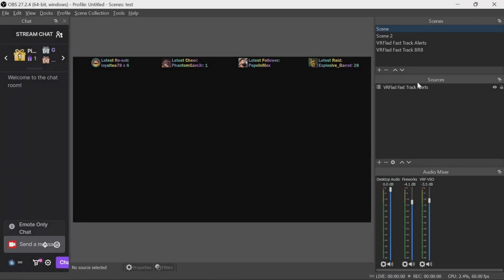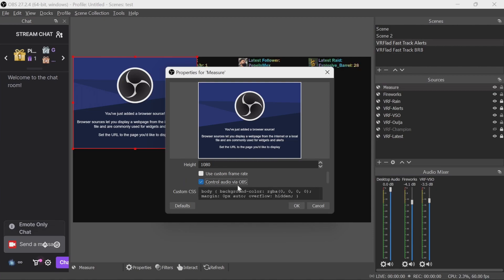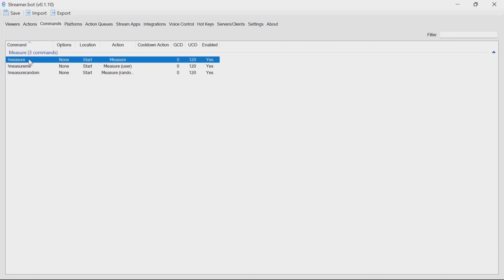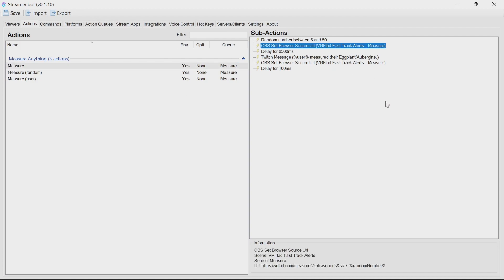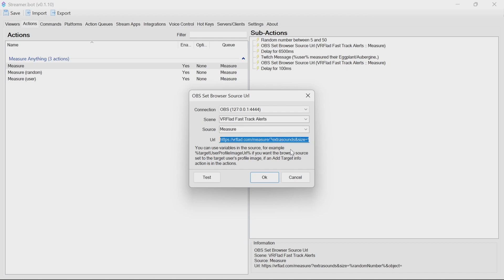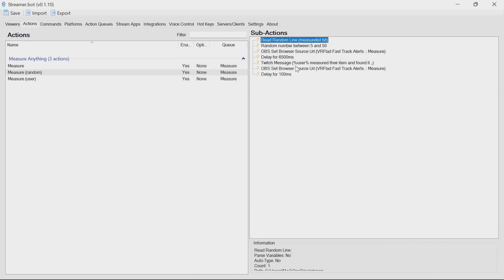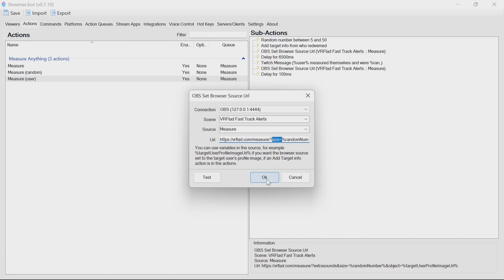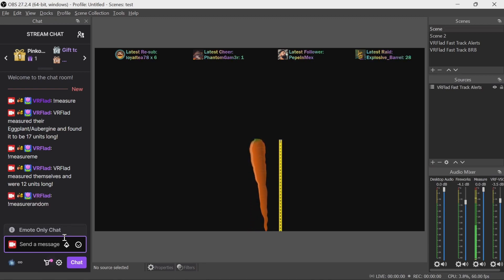Enable chat to measure anything you want using Streamer bot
Allow viewers to see a measure of any image - even their profile pictures.
Use a single image you want or to enable a random selection of images that you pick!

0:00 - Introduction
0:37 - Setting up OBS
1:38 - Setting up streamer bot
5:27 - Testing actions

U0JBRR+LCAAAAAAABADtWl1v3LgVfS/Q/6A1kMUWWDokxS8FKAo33bQB2m2x2eSl3gd+XI7VaKSpPmynQf57L0cztmc0k9pTOzGy8UOQ4aUo6tzLw3Movf/tb7Ls6Bzarmzqo2dZ/v2yoZwvmrZ/s908L+tyPsyv24/oMT/Oj1ZR6C22vU8/8Gdt55C6/A1sN7RwUr/rz8p6NnbGuB36s6ZNPd789KKy4SpwPZsjdkyP6VUgQOfbctGvg7o/y06G2dD1GadcZCR7vQi2h5D1TXbRtG+zps5e9S3gTNrMNX2Wpnt5cwbNT0N94lcj1kNVpdCH8XlwqJvPY5fdOmz559iSrUPLcBnSnKSGWBitiBHUEqEEI07KnEQOyrM8qoKz9f2Xl/17gGEJk40F1XkuSMEsI4LynNhcKsJlTi2wPC8EbFwJtXUVpLv27QAbkUtfDQFetM38L2XXN+077BRt1W302srPxtizthkWN4LZdvZGRKoL+65DBHcN39o6NPMrbCdx39R+aFuo+13Rvi1nM6yDm2hvIb4aZT7HG71cgh9dIQzTjDAlORHeK1J47oihQvoYeNDa33yAG3mzQA3N8VKjdUGEZUAcd57IQCOIwILkdnJp/26REBSUbUf25uY6P926mH65Gf1w/eOXDainxbcLjhH0n8d50e374vLFZjlptpepedJ9RCZ6Dx5YQZSCQERuIimCZMRzA8E6bYxlE2QuoJydpcTi8t2DGqM03w6tyy4txLtBWtYB0lPQDTC//xhWnYcaflwtgpGCshcWueTn1vq32UkFbd9NnqxrhtZfXbZj7Sx7DW2Vwmd9v+iePX163kYc/RiL9el8vOLpH+Cyby2OVofu2678D/z+yZi8H4e5g/bJZEhcLzUsq2Asdrr6Izv+Wf/tK3bjhQgFJaFgmoiYa2JUtCT46CCXRkIUh6Q0N/efUHb7hJ7baqRSJXc8Olb5m3WHaXTEfgcT3YDNeReDi4IIxpBeWGEQNgnI8pp6KSIoOAg2XAn8/oHjj2olWNcM/TNX2frtQ1Z24ZXTwhlS5JB2AOOJsz4S5woKgTst+XSKn6myxe0T1CNZpMd7MnRIDdmKQ1DmnEHZZj/MZgsEtn96MiBzzMoaMqzmLCZuyco+iSEH2Sa9ZENd9l1WNfXsmwkgixYi4NYcTrzHQfpde8mId26pZoCbJUCSOxqAFNY4EgXXTgeWS60OWxL78D6aDHc7tPMDeIQ9DI1IqR11ijAWUejlWpNCO4d6QzAduLbeTVXKZ6MReXt18ud0s1HSbAq9qrKLDsKN+Dp8nYiplLYOkWLcE2qSIBZcEFukpW0iRwXCVeHD45TS2XdjHfzuC9DUKjJEjQUiAdWxMEirlqF0oCiIwVuTK1vsIWMZQGvFFNFMpf0SlaMJghNZeKYL442T7tepqQMVWhmRE8B9iojgcmI4MoJU0ijFWPDuQNp8CE19Bwn2uDX1t437FwqNdetfcad8WJ3NLRKOAYKML4mAPDE9DagawUteWJXHg5j+IdTIHeTiQ+tsiMbkMRTE2rRBao6cb7UjuZBSCGSjXE8p57NtkHcQFl+OzhbcCaRyTXIVVfJDnliuPNFS8nQUl6ORfCyVLW+foI/r7LKH+SdT1j5HLKMLJIQYcIuIuHlyj3ZGFoW2hUaLPk3OZ1HWd/AxD6ysC06ZRLxIdHGp+xgaP8MJo4AVWjjvwTwe4lC3xy2W1RKW589OT19jaXanp7FiC3Z6+vca/tSW53B62i3PuU9PV0VboVo97rGcJyVo2w7e2LZMc+z2AZqOxleSZ2d8Xb0TlbbKBMudo9YSyWlEH15Y4pimxEQrlZcGzGH8MNFZ/2/xbp4Xfkp740JAMY2YcGFQHASrEZ3cEV9Eqmm0OXOP9E1B9l2ixy/C3BhAXsB9y1Ln03GRRnMjsWppLqLRaDzFVIeP6VMBmKVSEgjpDLWgSM0qNyRgPmxgBTj3K31hYNEpGkA8o/aUCBkTMi4SrljQRZEbaae27+sLg3szN71tZ9CnbeIfbZN2jpdzO4PXbfWgXocpyl1RKBLRvKJoN4nOBBDrA3hHcX3JgyztF+51Igs5KwpEDCJHLvfoepgWxCsTcBM1RQyHvl376nXuyetoFjlnOVGgXDqHtMTkQqV9m0vqFNjDzrgfr9eZd1CdQ7f0OhfQPpDDYVZzb9DhAGp2IjhEUngZiRQMnY+P0dGDNOKX7HCctFRQYQhNXygIhg7HRm9R/2mwIJRT/hEdjdzB4YwLf6VDJurofGVXduZwREZ7poQXlqCgQyK1Bh2HjppoVB0uWGY8PQiZqcq57wPVezcd43/W/Uff8D8+W7qzpXBV498meT/1FNvfFe2b10qJ753ZWBITBUv34LWAdl72PYSlQZ4gdhXeg2h50BdEVw/7zXzHV1TX1TCxK2W9NF474Js3YVuLr6Hae6MWZnD5w+WiKn3ZP7eLPnXYcVdMml3Zq43xy1ndtPDHpr8m7e1pjV1e1j20ta12dFikr/a6/nm6HtrdBm4dojsuTGn7yMXDdTgl7/2HjZFtB6+g7sq+PN/54LOqcbZ63jRVaC4mjz+OfRVjfCO6bW23fK+t+7V9uqr0nbb/c9TzXd/eTep5tSl9qqrecbuvtf21tnfX9h0Pbya1Pf90bD3/ytePuaa3lMkFuA7lDfSvoD3fKtDr4POqhLrfDPblfN0/teDAH/4LQPFQwmIvAAA=